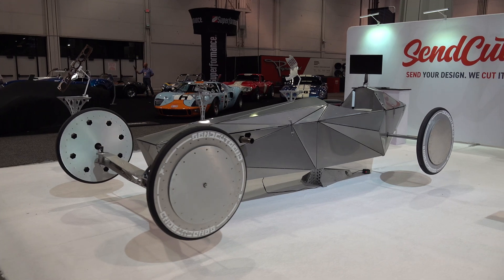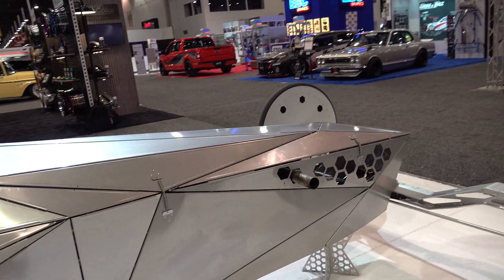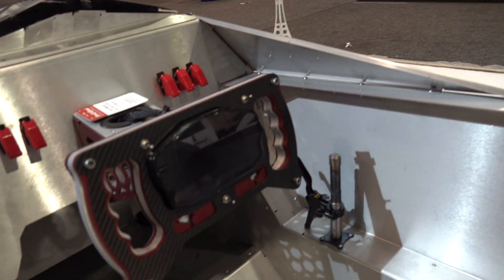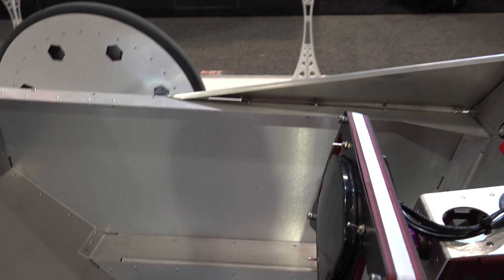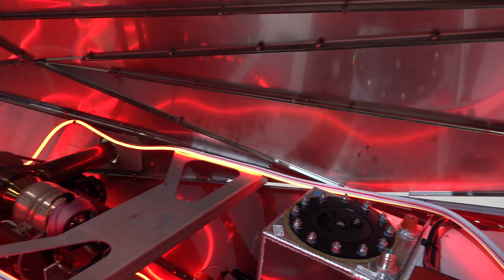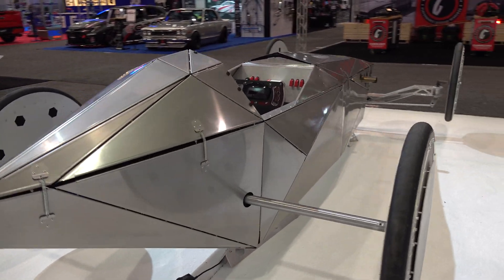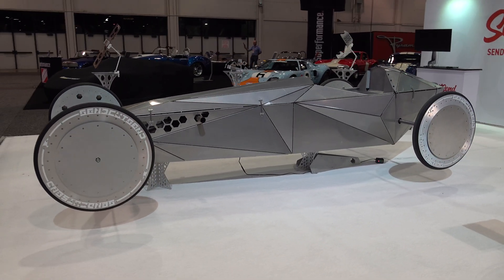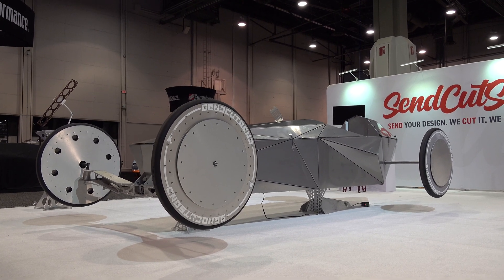Jet-A-Send Jet Turbine Electric Car The SEMA Show 2022 Las Vegas NV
In this video from The SEMA Show 2022 held in Las Vegas NV I have Jet-A-Send a Jet Turbine Electric car that Send Cut Send had at the annual trade show. Jet-A-Send reminds Me of something someone would show up with at a Pinewood Derby race...Except this one is a full size...Running and driving car!! Jet-A-Send is a example of the work that Send Cut Send is capable of...They have almost 200 hours in designing it..But it took less than 30 hours to assemble and have it running. It's made completely of aluminum...Expect for tires and other miscellaneous parts.. And although I didn't actually see it run in person...I have seen videos of it moving under it's own power...There isn't much suspension so I think You would look cool driving it...Just not sure how long You would want to. Jet-A-Send is powered by a 10hp JetCat Turboshaft Jet Engine provides electrical power to onboard lithium batteries, which in turn power the three-phase, 25kW AC motor. The turbine-electric motor gets 300 miles per gallon fueled with Jet A, or Kerosene. Jet-A-Send weighs in around 388 pounds without someone driving it. I'm not a Big fan of the EV movement...But when You add a Jet Engine to the equation...I will to take a closer look. Very cool build for sure...The Send Cut Send Jet-A-Send Jet Turbine Electric Car from The SEMA Show 2022. Check it out!!!